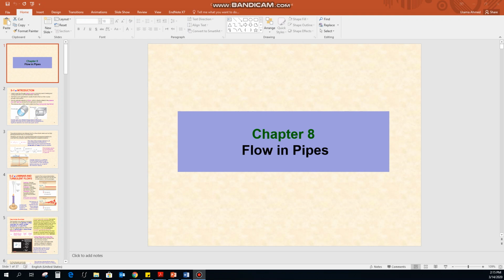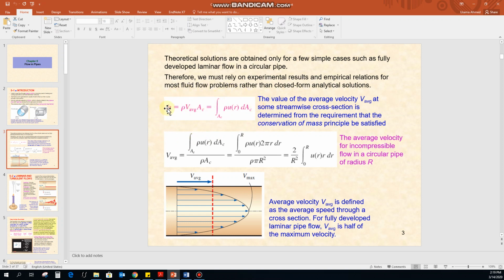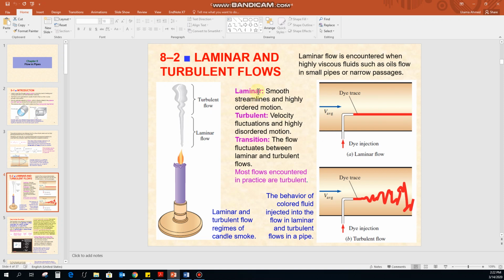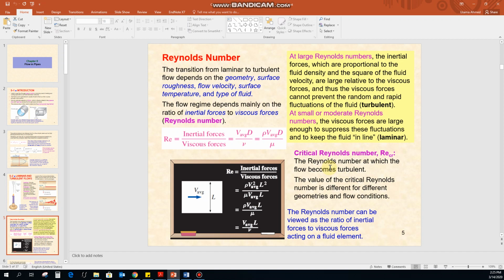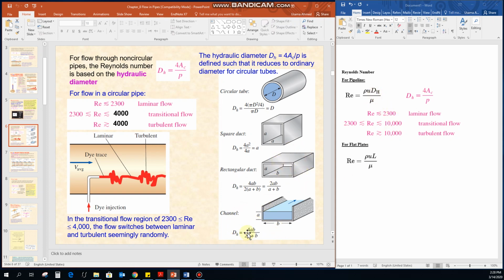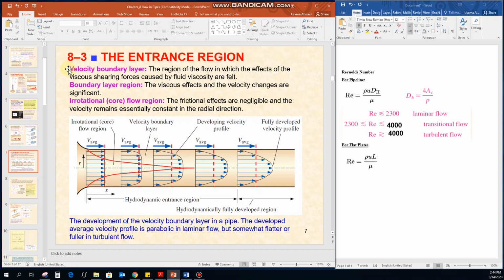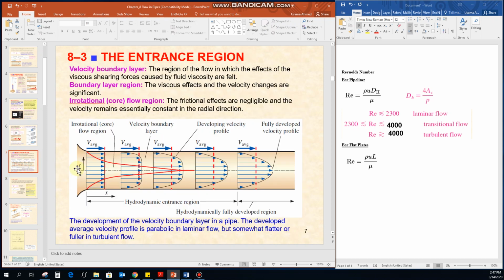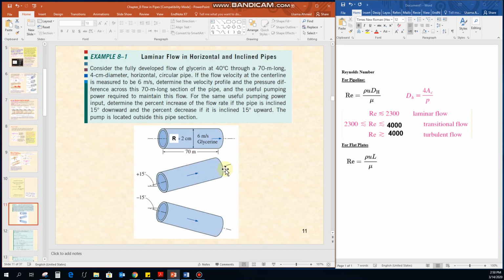Chapter 8-1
Lecture 8-1